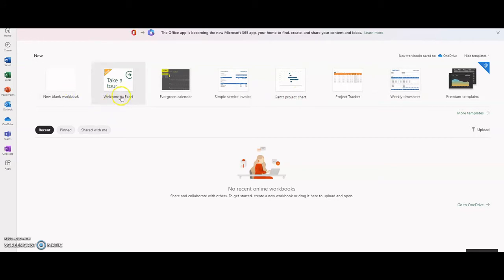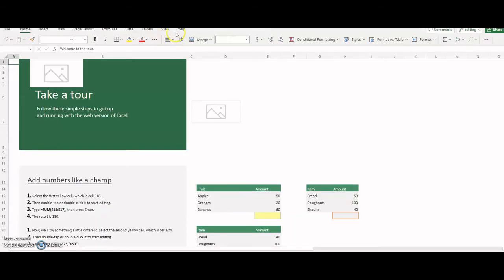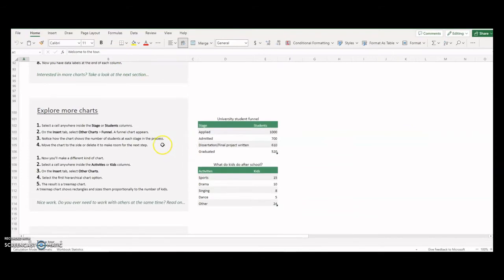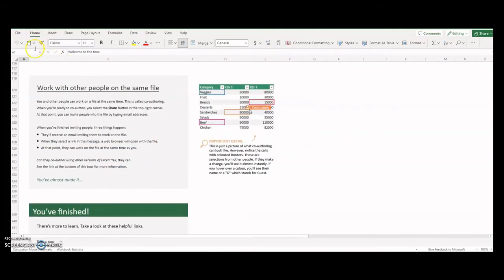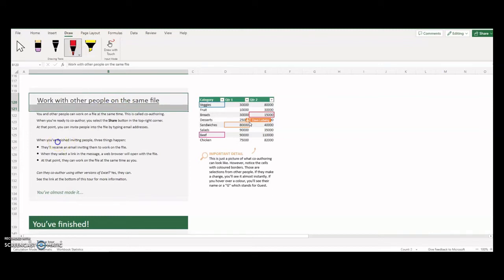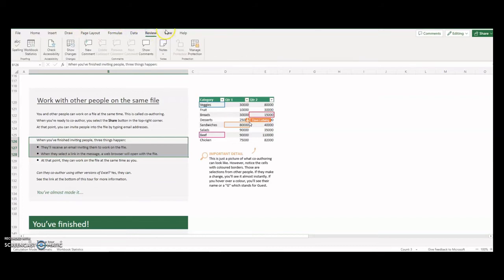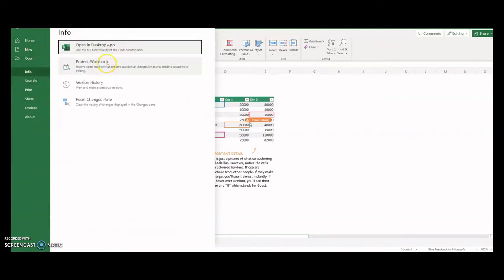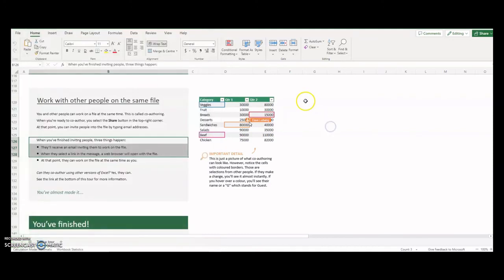How to use Office 365 - Microsoft Excel